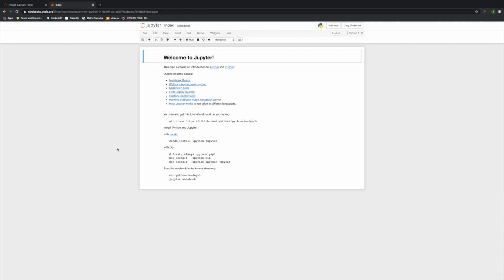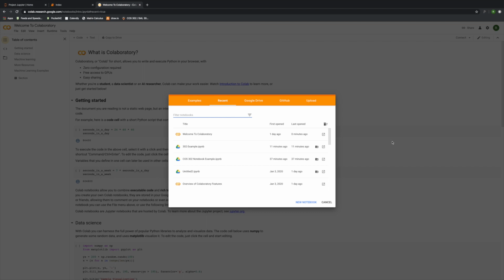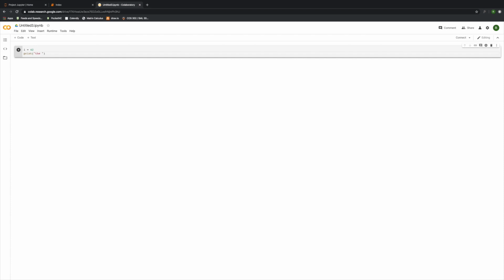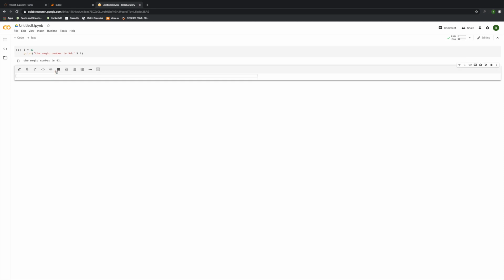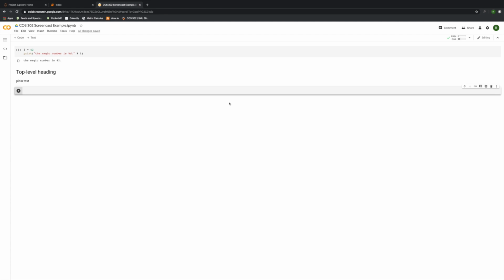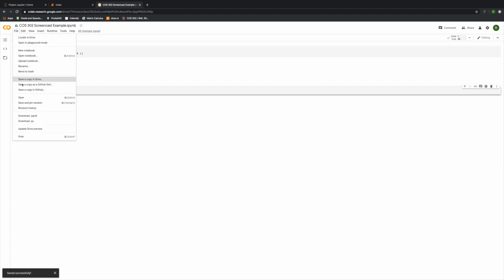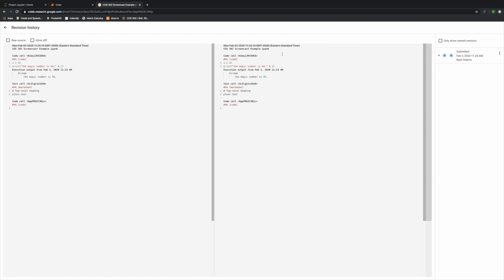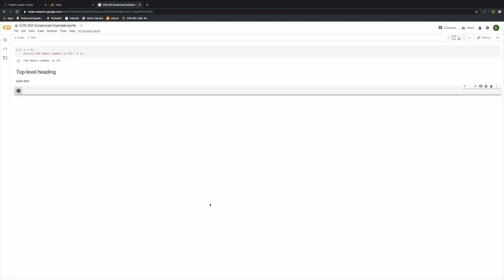COS 302 Colab Screencast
A video explaining the basics of Colab for doing your homework in COS 302.